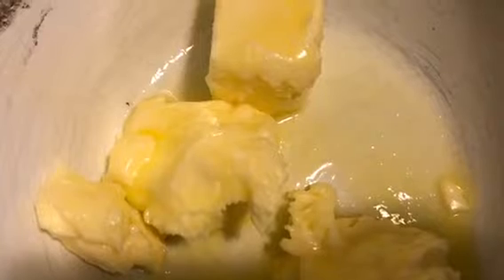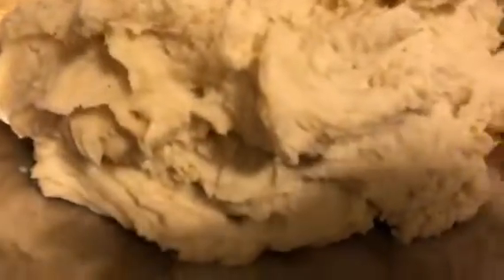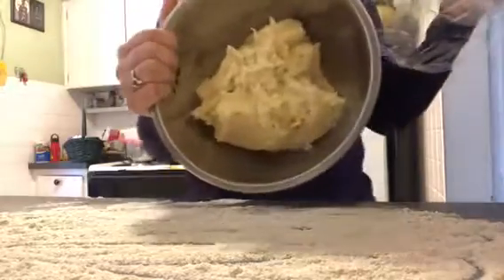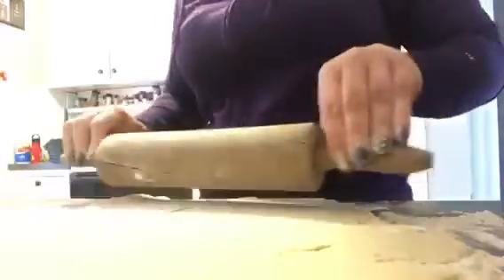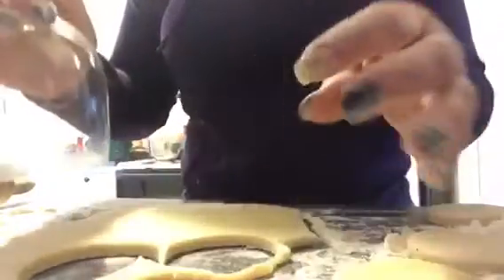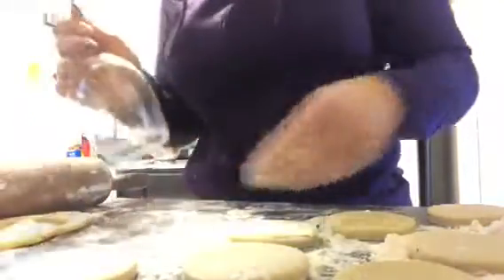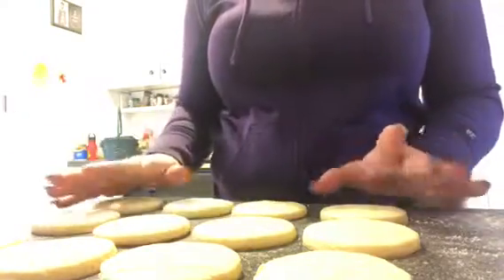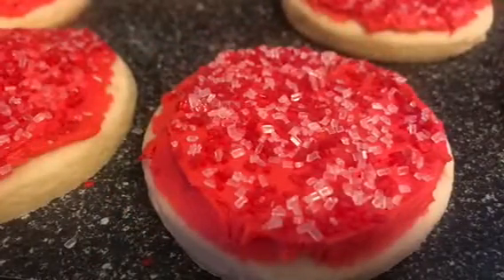Super Soft Sugar Cookies with Fluffy Buttercream Icing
Bake the best stackable, wrap-able soft sugar cookies this holiday season or for any occasion. Sure to be a favorite (recommended highly by my son Franklin). What you’ll need:
1.5 sticks butter
2/3 cup sour cream
1.5 cups sugar
1/4 t nutmeg
1 egg
2 t vanilla
3 cups flour
1/2 bag pwd sugar
1 stick butter
1 t vanilla
1/4 t citric acid
A few spoons of evaporated milk or cream (enough to reach spreadable consistency)
Bake cookies about 8min at 350 F.